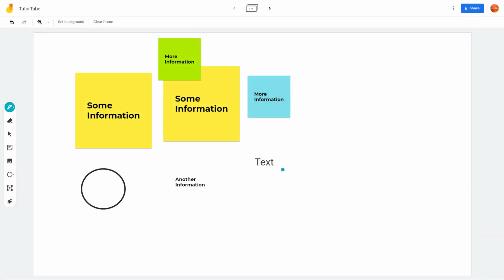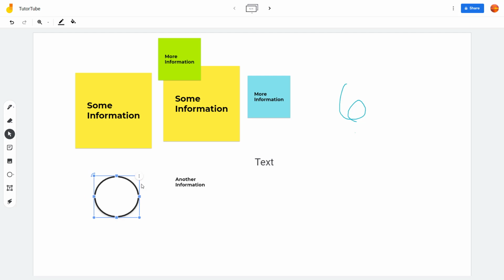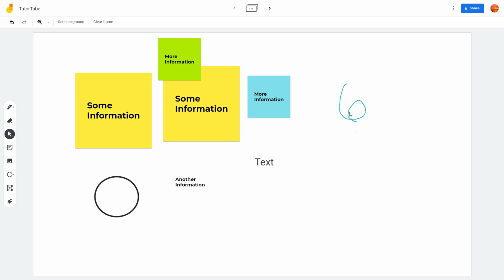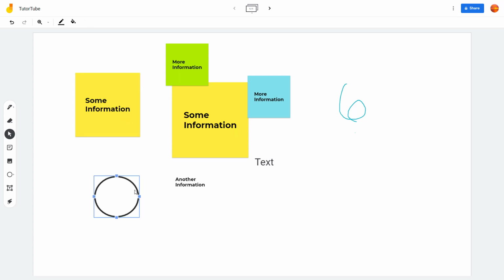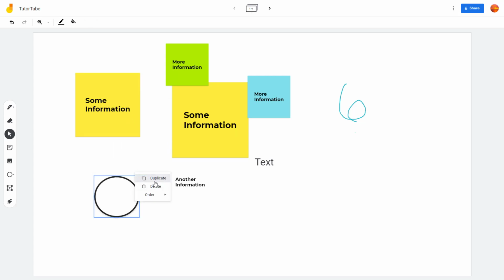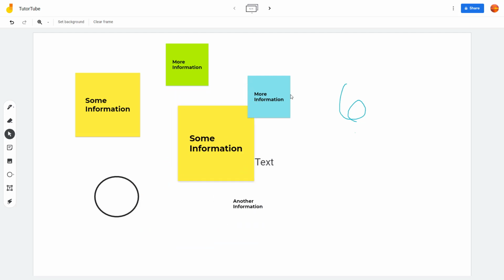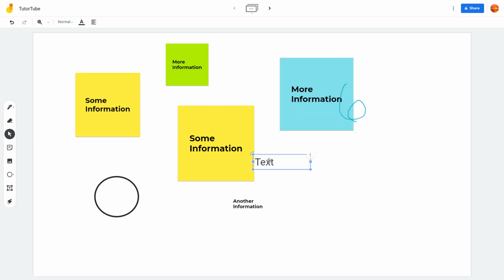Jamboard Tutorial - Lesson 9 - Select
In this tutorial, we will be discussing about Select in Jamboard